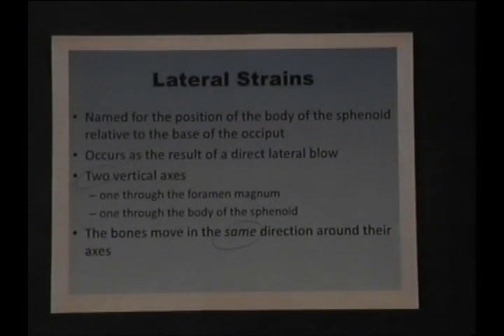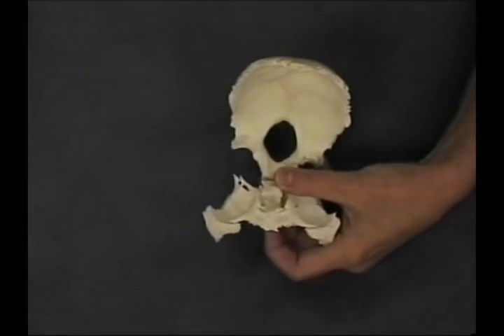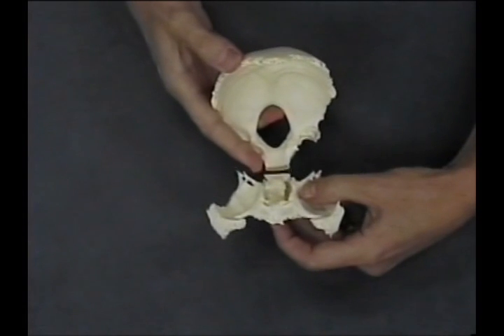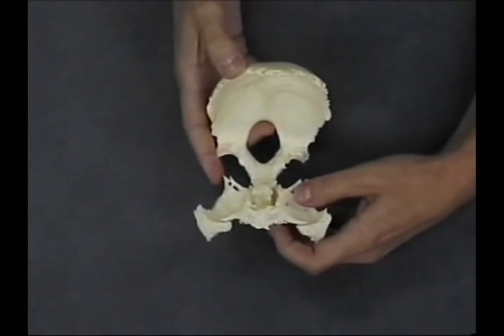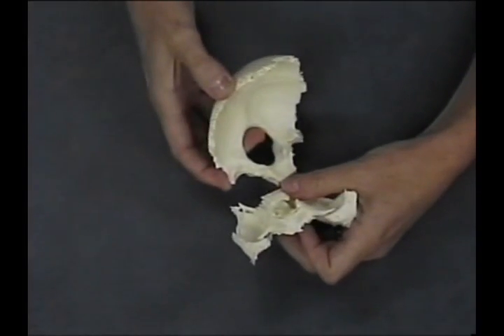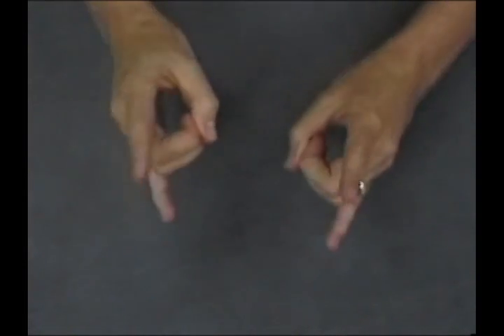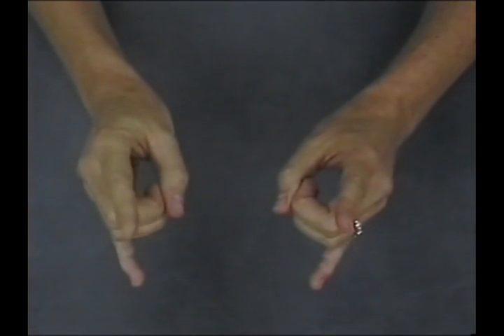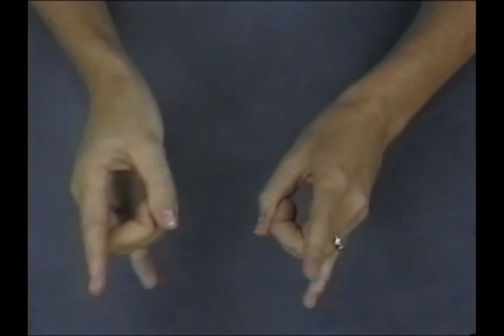10-20-video-4of5_LateralStrains.wmv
Lateral strains (left/right)
• Named for the position of the body of the sphenoid relative to the base of the occiput
o Occurs as the result of a direct lateral blow
• Two vertical axes
1. One through the foramen magnum
2. One through the body of the sphenoid
• The bones move the same direction around their axes
• Right lateral strain—the base of the sphenoid moves to the right, the occiput also moves to the right
• How would this feel?
o "Parallelogram head"
o Name it for the superior greater wing—in this case the right greater wing is superior to the left greater wing